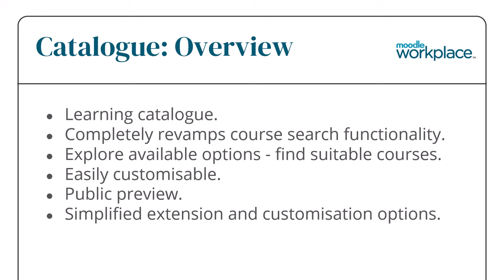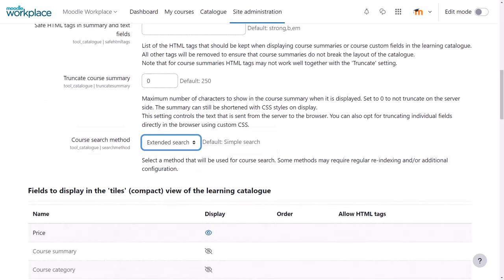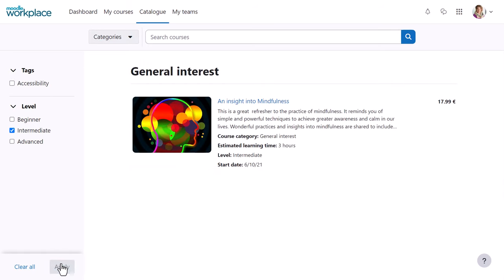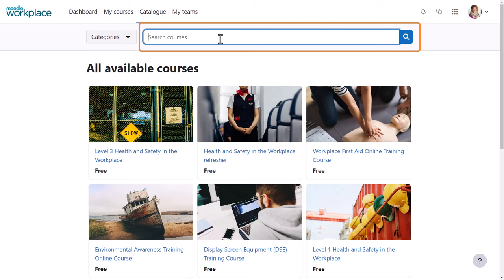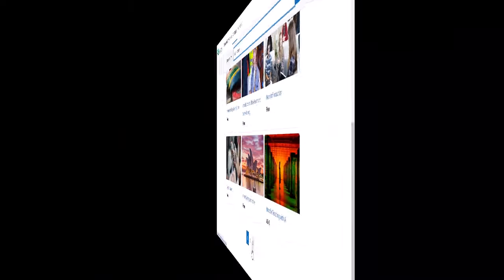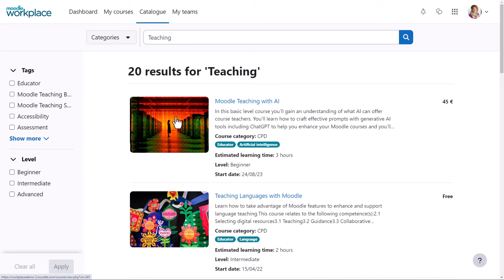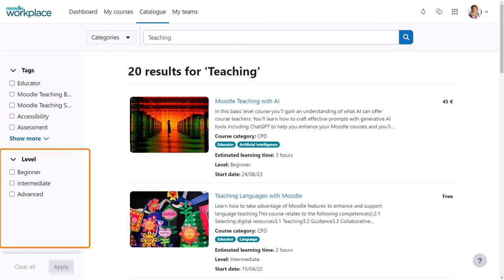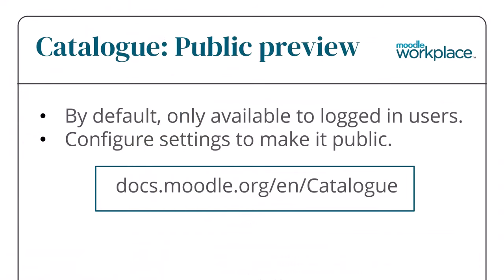Learning Catalogue Moodle Workplace 4.4